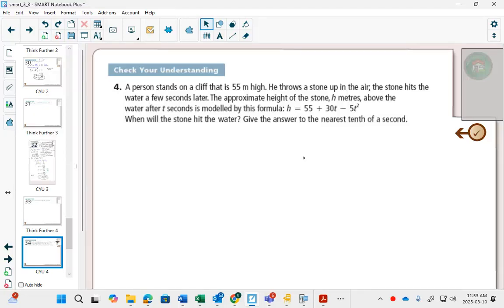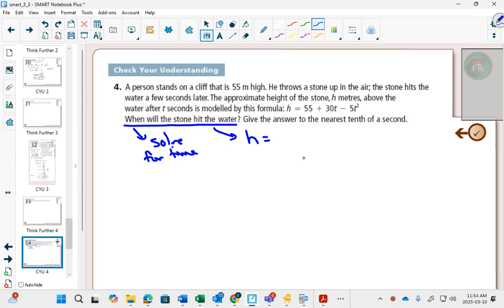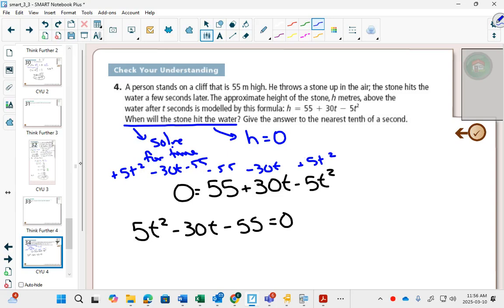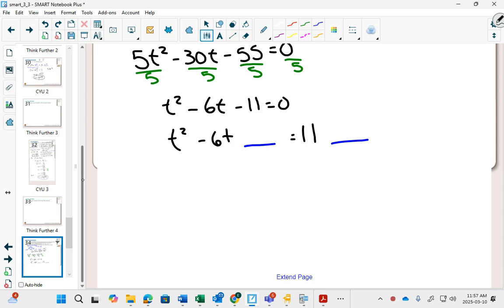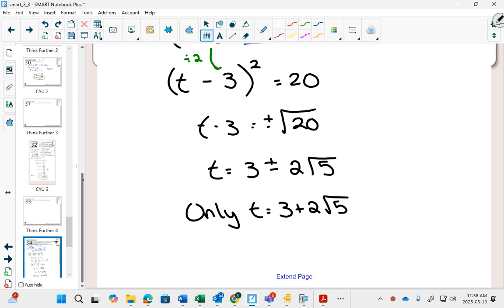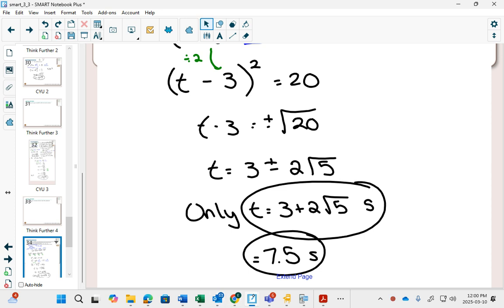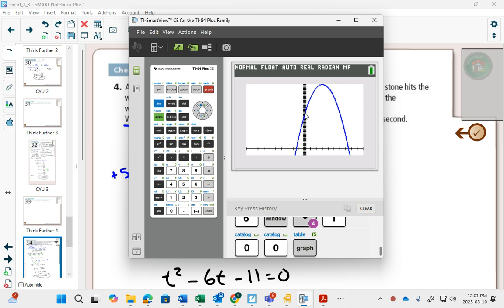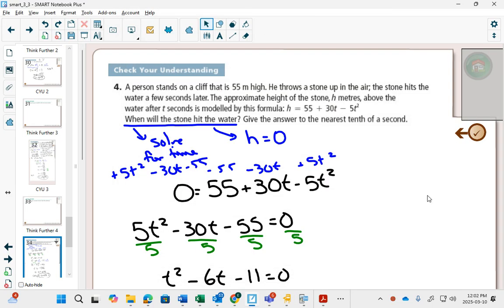30SP P3 3 3 Example 4